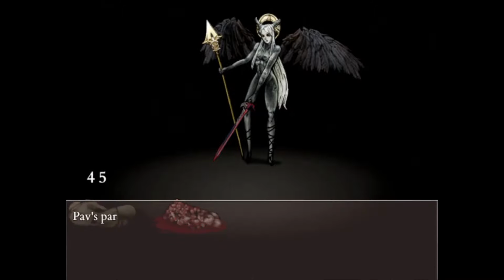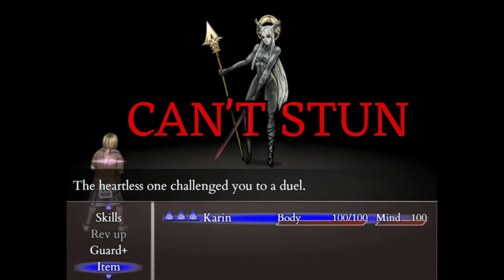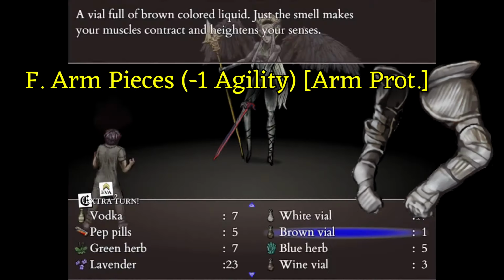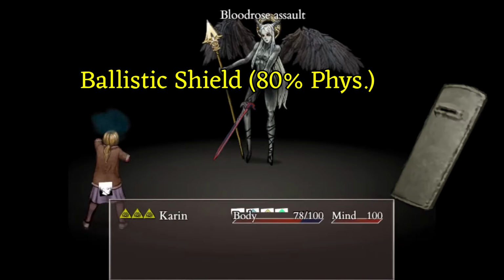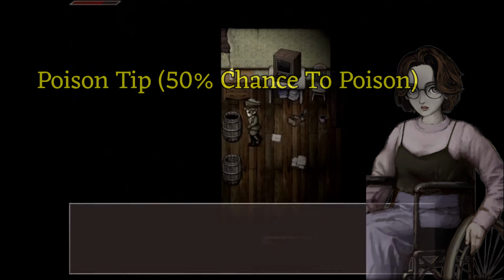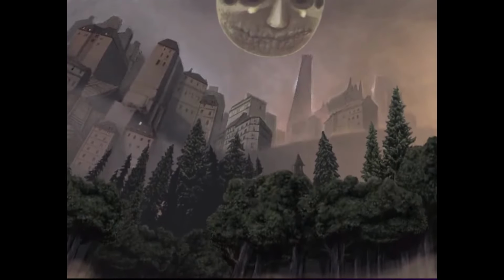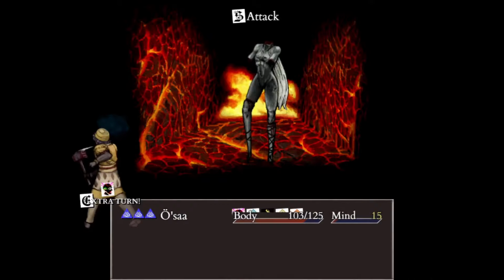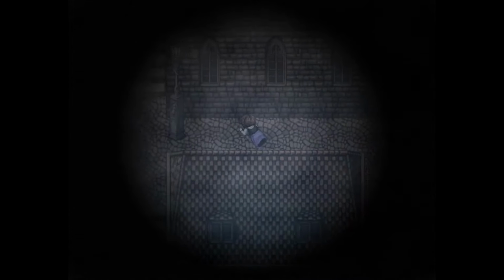Heartless One Explained | Fear & Hunger Termina Guide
Ever needed an in depth guide on how to beat The Heartless One?
Well, you are in luck~!

Today we are taking a look at the most overpowered enemy in Fear & Hunger Termina.
The Heartless One is not a fight of survival, it's one where you have to take it her out as fast as possible before she gets strong enough to make your turns just pure nightmare.
Because of this reason... So many people choose to ignore or even at times just cheese her. While I do believe that cheesing her is a valid strategy, the ability to try out new ways of taking her out while discovering new strategies that are unique to your playstyle should come into being one of the most important things the game wants you to do~!

This video took me two months to make and has been constantly pushed back due to sickness, ideas being burnt out as I worked on it as well as lack of information on my own due to the need to revise my own wording and choices.
I hope that this final product has everything that I needed to study before making this guide, as it is quite the daunting thing to push out.

I've divided this video into 6 parts:
0:00 Intro
1:30 Summoning
3:10 Attack Pattern
5:47 Items & Skills
13:02 Builds
22:18 Loot & Secret Tech

I would advise you to, if possible, ignore Builds if you think you've got enough knowledge from just listening up until there, since the Builds section might just lock your imagination and interest in creating your own playstyle.
However, you are of course free to watch it all and enjoy the guide~!

As for those who have watched the whole video and have seen the "Secret Tech"... I'll be waiting to watch you either stream it or record it and upload it to Youtube showcasing the world this beautiful "ability"

Thank you so much for your constant support everyone and I wish I can continue working on these projects for all of you~!
Hope the length of this video wasn't too tiresome for you all~!
Love you~!!!

*SPECIAL THANKS BELOW~!*

*Playable Tanaka Mod By*
Centipede_Laika

*Playable Pav Mod By*
JEEG Okuko

*Thank You To Fear & Hunger's Wiki.gg*
Nemesis
Hamza666
Fokuto

🎮 *Game Version:*
*Fear & Hunger 2: Termina - Patch 1.9.1*